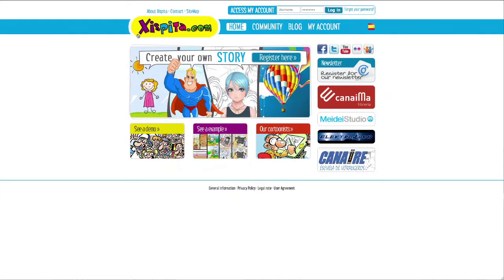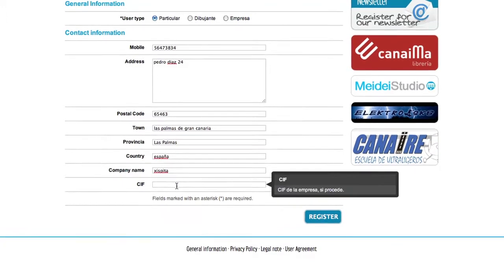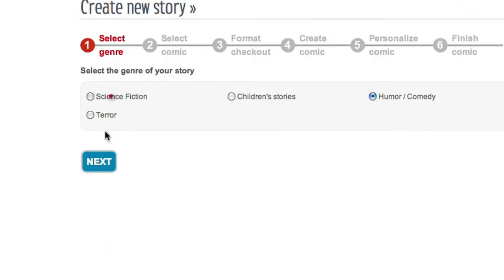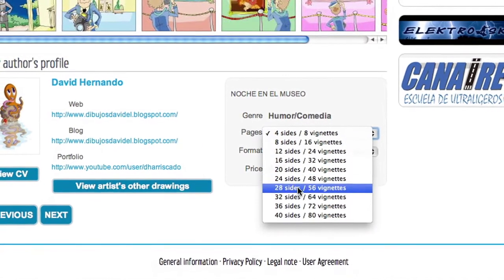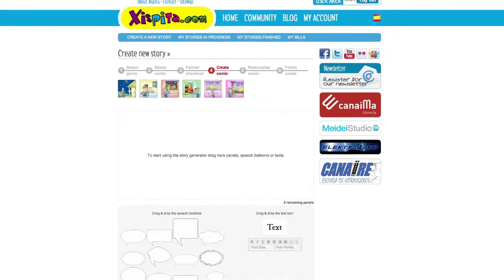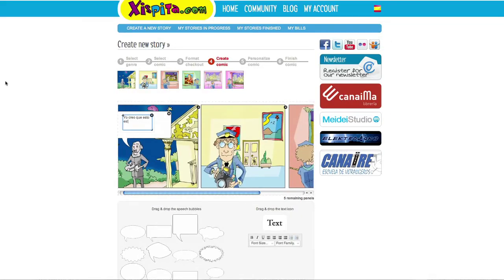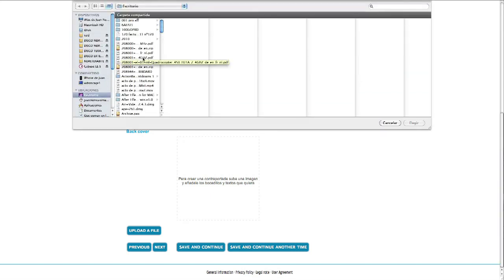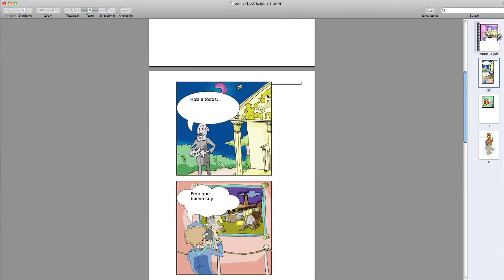002 TUTORIAL XISPITA usuario INGLES final ok H264